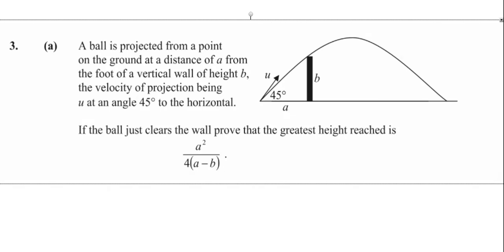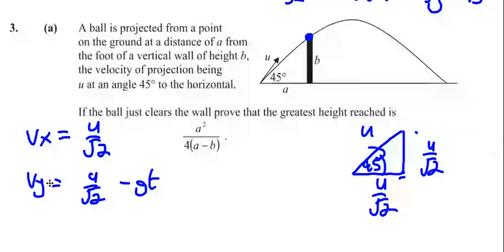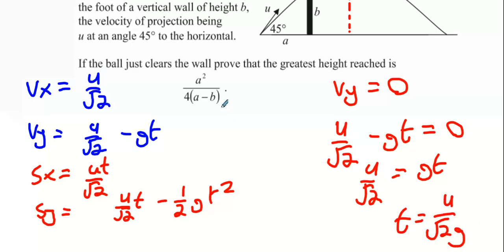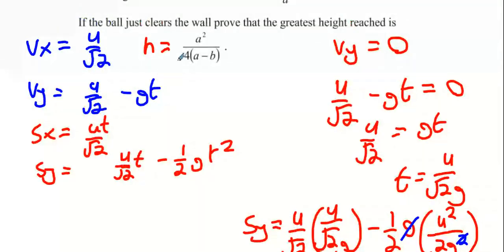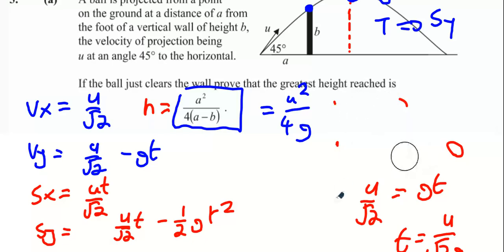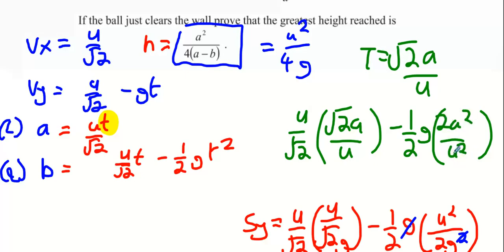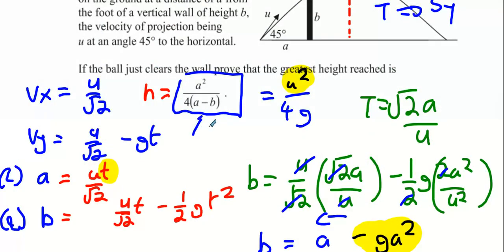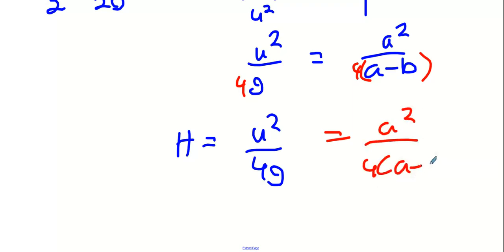2008 app 3a